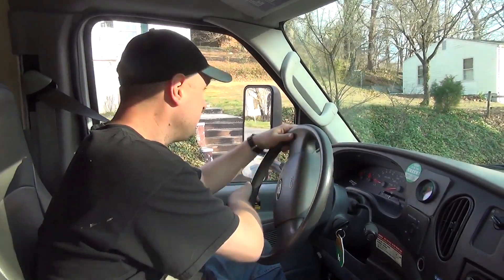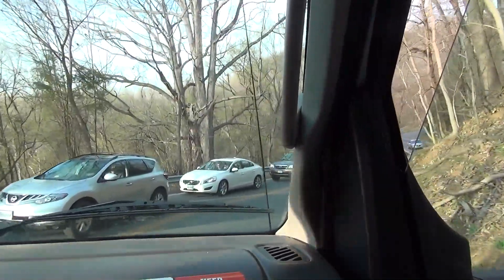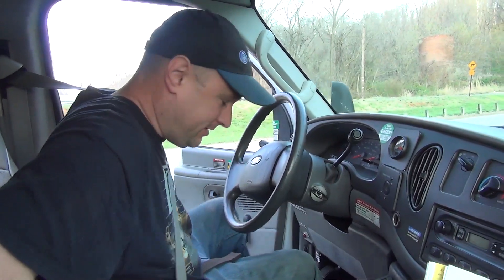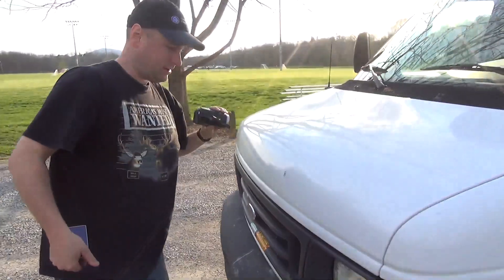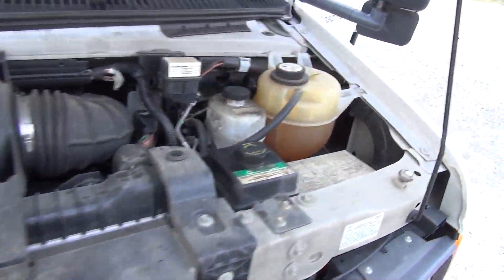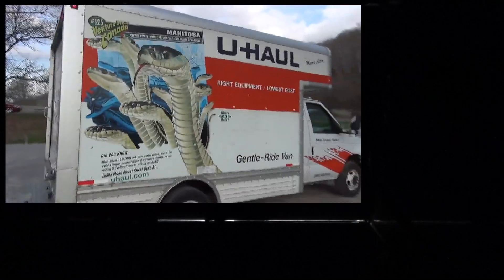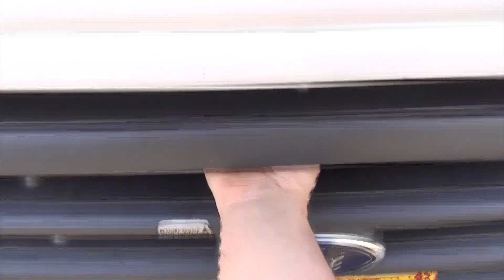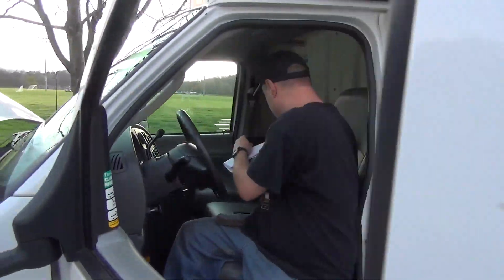Exploring a U-Haul with Dieselducy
While out in Virginia a few weeks ago, Andrew had a U-Haul that needed to be returned.  Before bringing it back, he wanted to shoot a vehicle tour of it.  I decided to shoot a little "behind the scenes" footage to show you how he makes his vehicle tours.  At the same time, you'll also get a pretty good tour of the vehicle AND you'll get to see Andrew drive a truck... or at least a truck-shaped van.